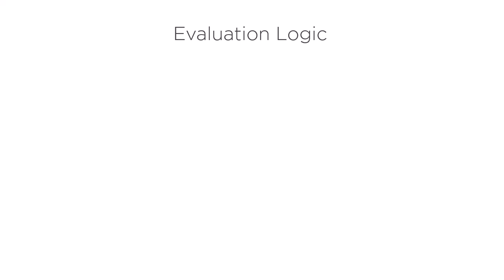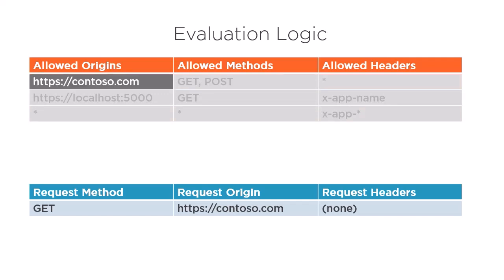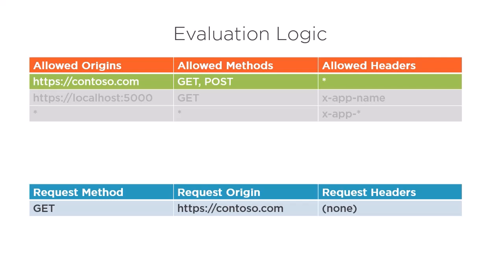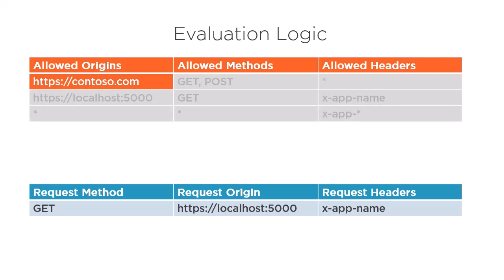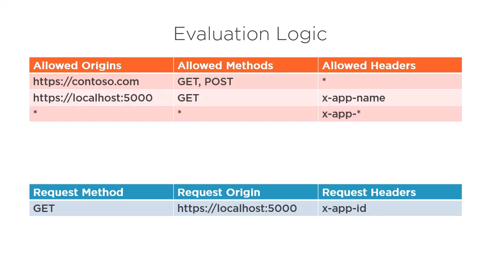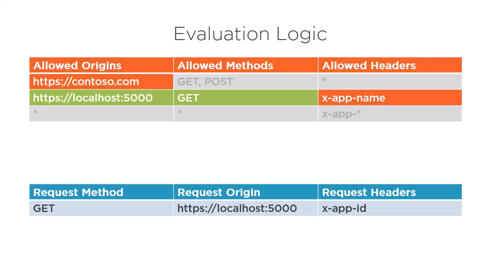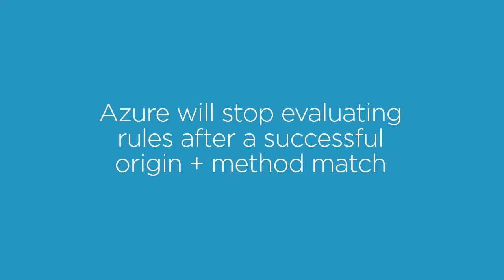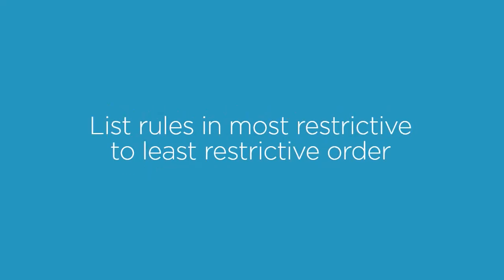How Azure Evaluates CORS Rules for Storage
In this video, you'll see how Azure's rule engine evaluates CORS rules for requests and the result may surprise you.

This clip is part of my Pluralsight course on configuring CORS access for Azure Storage. Learn how CORS enables you to restrict cross-origin requests for Azure Storage services and how to automate rule configuration using various Azure SDKs and tools.